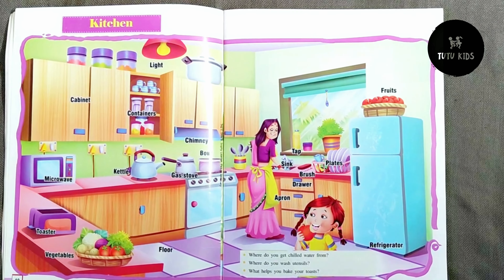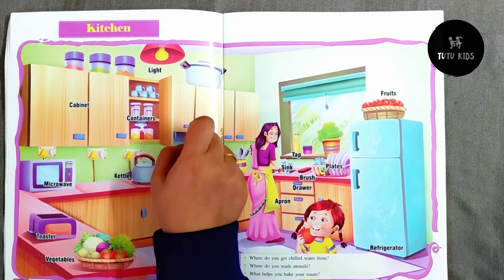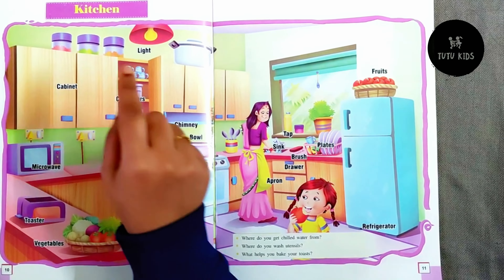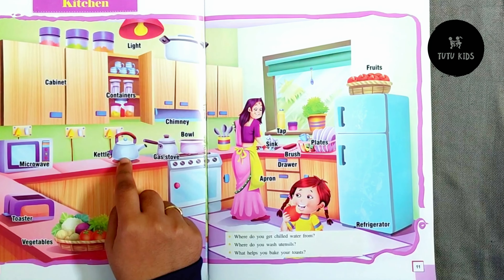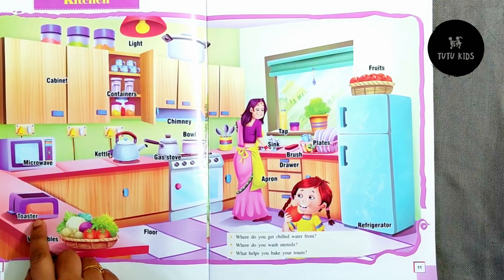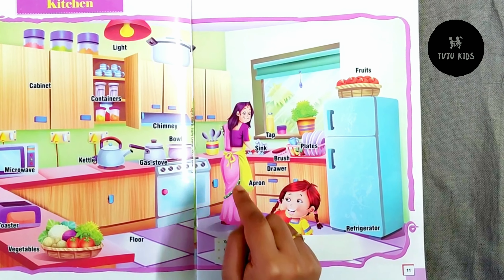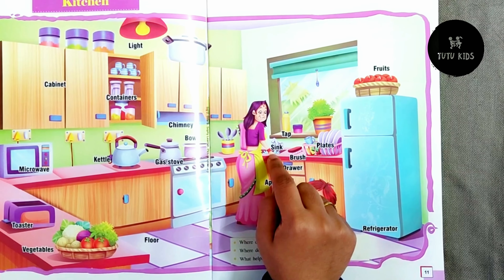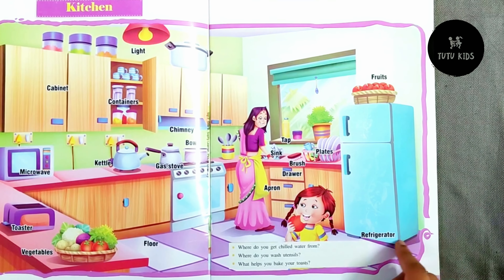LEARN ABOUT KITCHEN || TuTu Kids || YouTube || Education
LEARN ABOUT KITCHEN || TuTu Kids || YouTube || Kitchen || Education